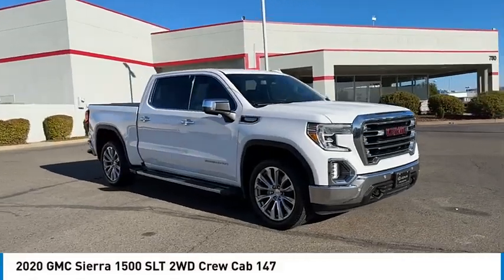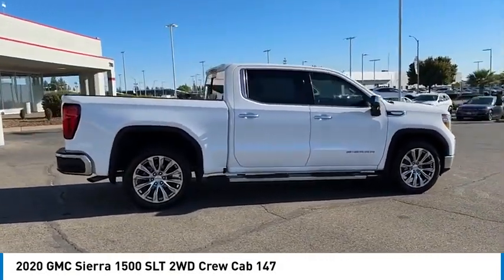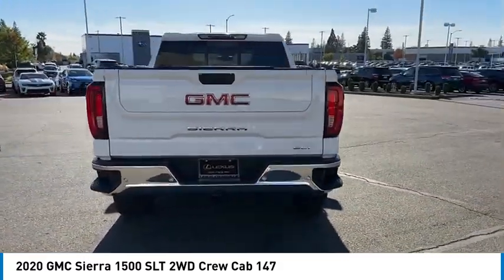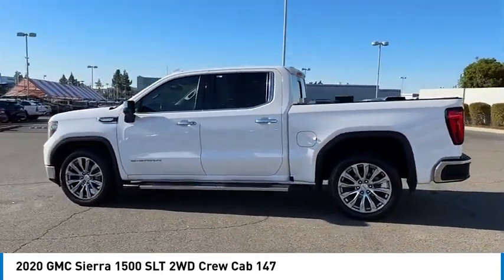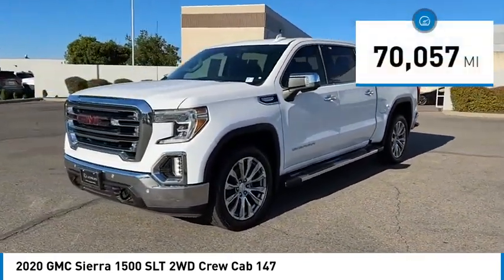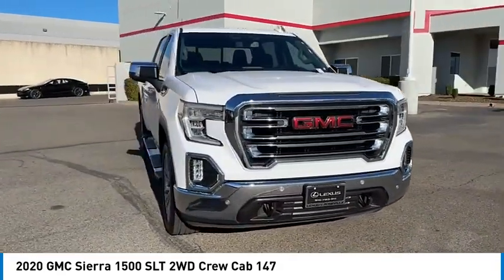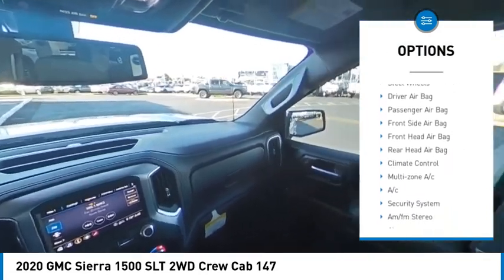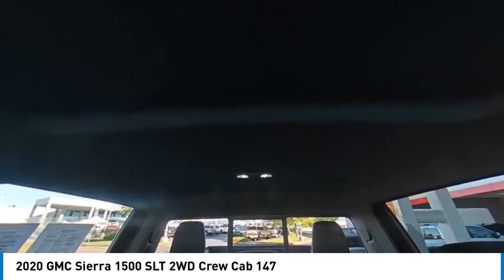2020 GMC Sierra 1500 3GTP8DED3LG180486 LG180486DP OFFERS FINANCE Roseville SUV CROSS_OVERS CARS LEX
Lexus of Roseville offers a car-buying experience like no other. We have a huge selection of cars, SUVs and crossovers, and we provide elite customer service and world-class amenities. Thats the Lexus of Roseville difference.

Our Roseville new car dealer offers a comprehensive selection of NEW LEXUS FOR SALE and a carefully inspected lineup of PRE-OWNED VEHICLES for every type of driver and budget. We offer competitive rates and excellent OFFERS to help you secure an excellent price for your luxury vehicle. As your trusted Roseville used car dealer, we also have a well-connected FINANCE CENTER run by a qualified team of finance experts who can help you get the right loan or lease easily and transparently.

Our service doesnt end when you drive off the lot in your new or pre-owned Lexus, our factory-trained and CERTIFIED SERVICE technicians work to ensure your vehicle continues performing at its best so its safe for Sacramento roads. Whether you need a routine oil change or major repairs, we have you covered! Were proud to offer competitive pricing and SERVICE SPECIALS to help keep your visit within your budget.

Need to replace a worn-out part or complete an at-home DIY task? Our PARTS DEPARTMENT offers genuine OEM parts made specifically for your vehicle. We offer PARTS SPECIALS, and you can PLACE YOUR ORDER right at home!
2020 GMC Sierra 1500 SLT 2WD Crew Cab 147 - Stock#: LG180486DP - VIN#: 3GTP8DED3LG180486

Check out this 2020 GMC Sierra 1500.   SLT trim. EPA 23 MPG Hwy/17 MPG City! Heated Seats  Onboard Communications System  Satellite Radio  Back-Up Camera  Chrome Wheels  Hitch  TEXAS EDITION SLT PREMIUM PACKAGE  SLT CONVENIENCE PACKAGE  ENGINE  5.3L ECOTEC3 V8. AND MORE!br /br /KEY FEATURES INCLUDEbr /Back-Up Camera  Satellite Radio  Onboard Communications System  Trailer Hitch  Chrome Wheels br /br /OPTION PACKAGESbr /TEXAS EDITION SLT PREMIUM PACKAGE includes (PCY) SLT Convenience Package  (NZM) 20  Polished aluminum wheels  (BVT) Chrome assist steps and Texas Edition badging. SLT CONVENIENCE PACKAGE includes (A50) bucket seats with (D07) center console  (KQV) ventilated front seats  (A48) rear sliding power window  (UG1) Universal Home Remote  (MCZ) 2 USB ports with auxiliary input and (KA6) rear heated seats  DRIVER ALERT PACKAGE I includes (UD5) Front and Rear Park Assist  (UKC) Lane Change Alert with Side Blind Zone Alert and (UFG) Rear Cross Traffic Alert (Includes Perimeter Lighting. Includes (V76) recovery hooks on 2WD models. AUDIO SYSTEM  PREMIUM GMC INFOTAINMENT SYSTEM WITH 8  DIAGONAL COLOR TOUCH-SCREEN  INCLUDES MULTI-TOUCH DISPLAY  AM/FM STEREO Bluetooth&Acirc;&reg; streaming audio for music and most phones; featuring Android Auto&Acirc;&reg; and Apple CarPlay&Acirc;&reg; capability for compatible phones  advanced voice recognition  in-vehicle apps  personalized profiles for infotainment and vehicle settings Note: (PZ8) Hitch Guidance with hitch view is included with trim.) (STD)  ENGINE  5.3L ECOTEC3 V8 (355 hp [265 kW] @ 5600 rpm  383 lb-ft of torque [518 Nm] @ 4100 rpm); featuring all-new Dynamic Fuel Management that enables the engine to operate in 17 different patterns between 2 and 8 cylinders  depending on demand  to optimize power delivery and efficiency (STD)  TRANSMISSION  8-SPEED AUTOMATIC  ELECTRONICALLY CONTROLLED with overdrive and tow/haul mode. Includes Cruise Grade Braking and Powertrain Grade Braking (STD). br /br /BUY WITH CONFIDENCEbr /CARFAX 1-Owner br /br /Horsepower calculations based on trim engine configuration. Fuel economy calculations based on original manufacturer data for trim engine configuration. Please confirm the accuracy of the included equipment by calling us prior to purchase. br / Contact the dealership today.